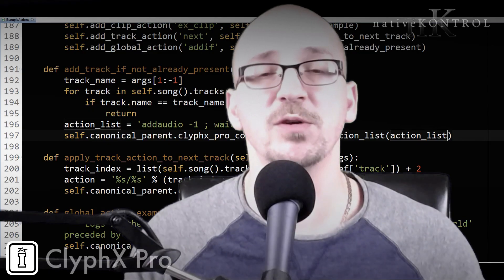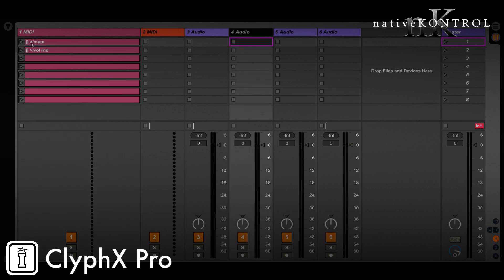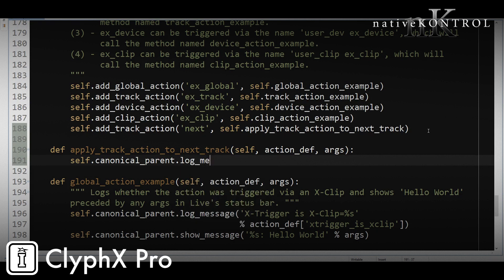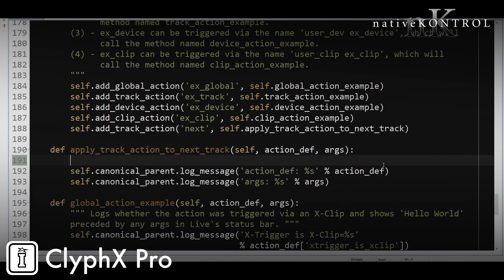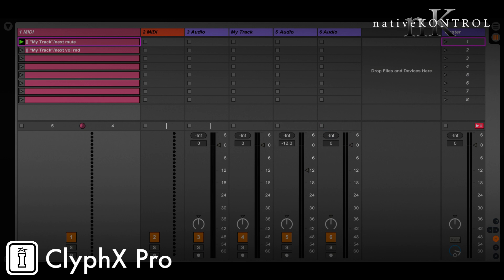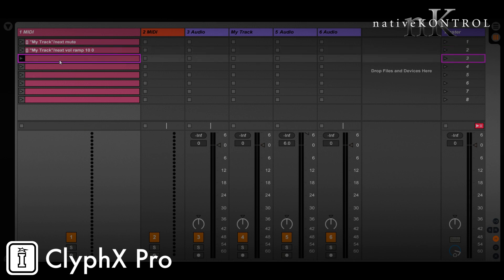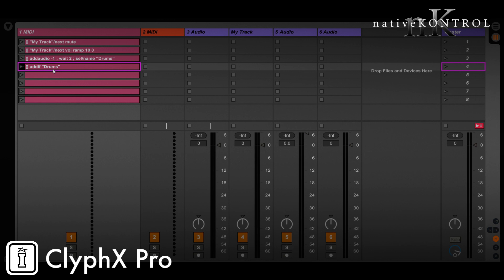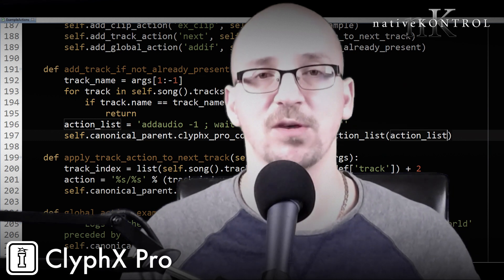Clyphx Pro- Try User Actions - Q&A With Stray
ClyphX Pro provides deep control of Ableton Live, with hundreds of recreated actions you shouldn't run out of inspiration of what to do, but in case you have here's where Stray introduces User Actions whereby the sky really does become the limit!

This video's a little deeper than previous Q&A walkthroughs, but we make no apologies for that. ClyphX Pro is truly the ultimate solution for a whole host of use cases in Ableton Live and with User Actions you can create your own actions that we haven't even thought of yet!